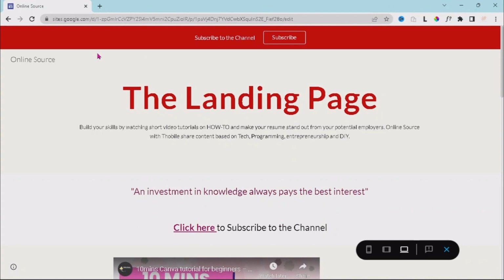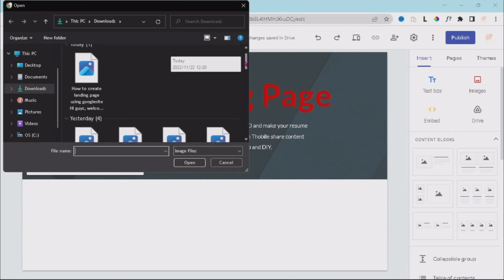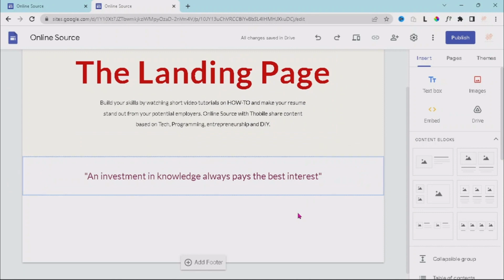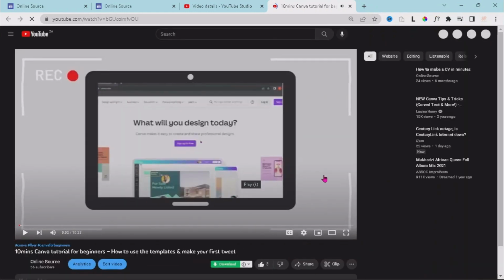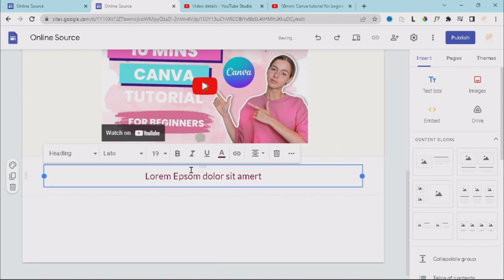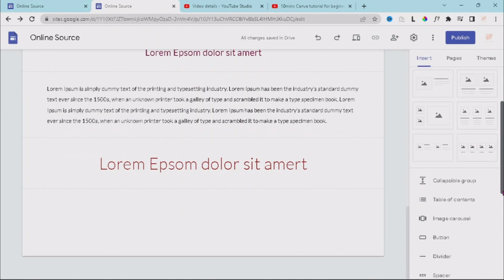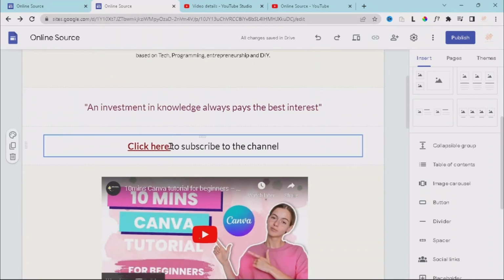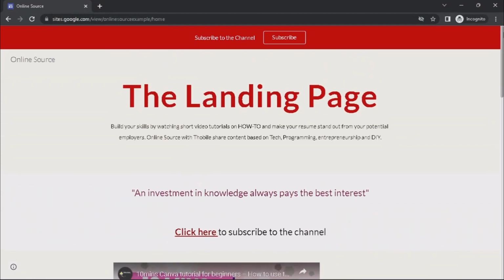How to Create a Landing Page for Free (using Google sites)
In this video, I'm going to show you how to create a landing page for free using Google sites. This is a great way to get your website started without spending a penny!

Google sites is a free website builder that you can use to create your own website. With Google sites, you can create a website in minutes, without any technical knowledge! This is a great way to get started with website design, without having to spend a lot of money.

Watch it now and get started on your next website!